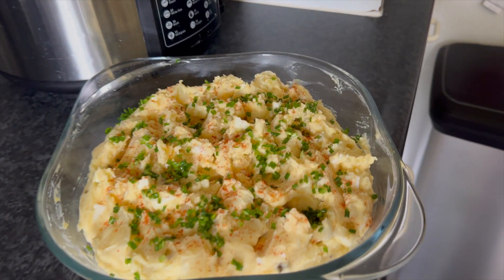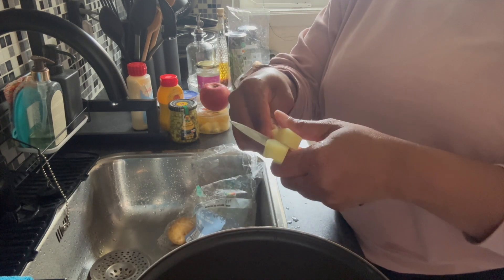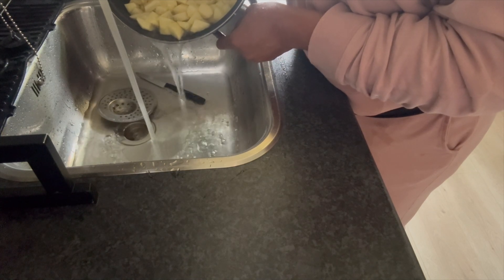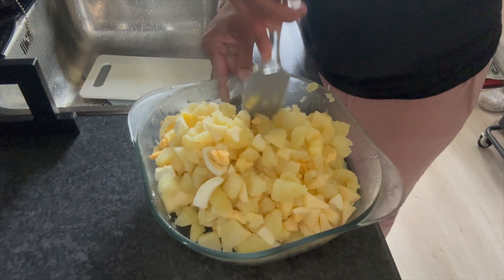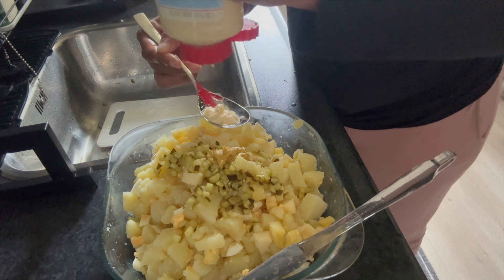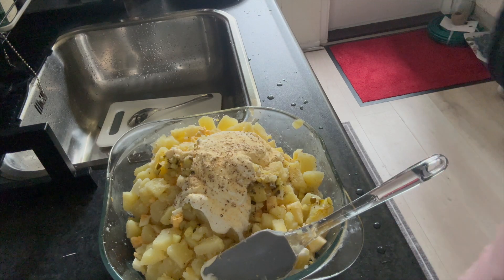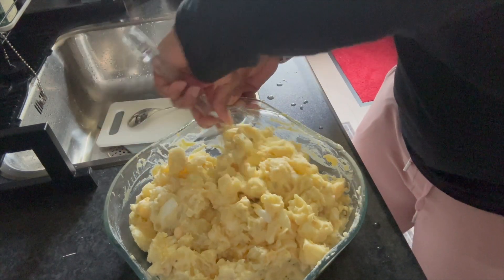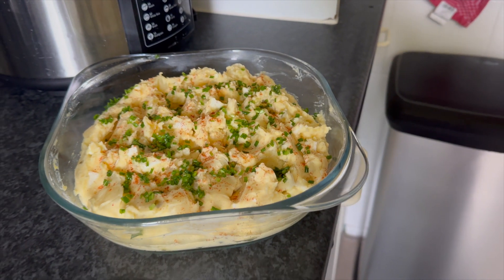How To Make Potato Salad With Apple And Pineapple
My first time making potato salad with apples and pineapple. I wanted to try something different.

Thank you guys for all the love and support❤️

Welcome to Burl's kitchen, an exhilarating fusion of life, food, and experiences.  Join Burl  a Caribbean native with an insatiable zest for existence, as she uncovers culinary treasures and explores captivating destinations. Indulge in tantalizing flavors, from street food to gourmet delicacies, and embark on thrilling expeditions to diverse cultures and stunning landscapes. Through vibrant storytelling, enticing visuals, and engaging conversations, Burl invites you to join her captivating journey of discovery. Get ready for an unforgettable adventure that celebrates the joys of exploration, one bite, of different flavors at a time. Welcome to Burl's kitchen, where passion comes alive.

📺 Please go watch my previous videos 😁 📺